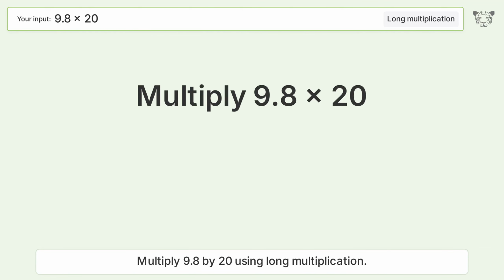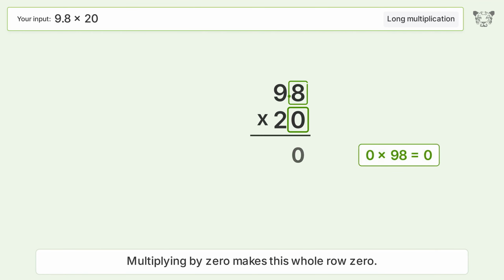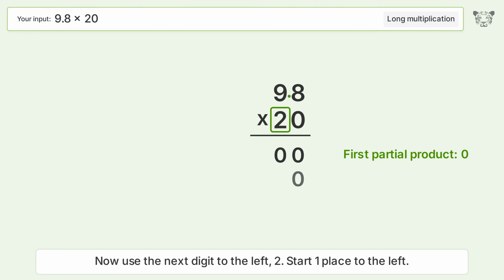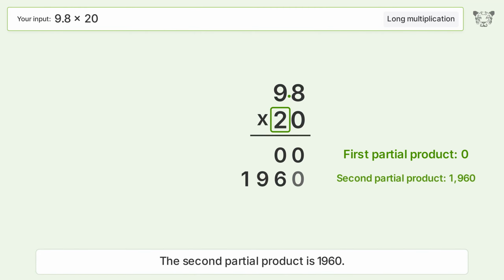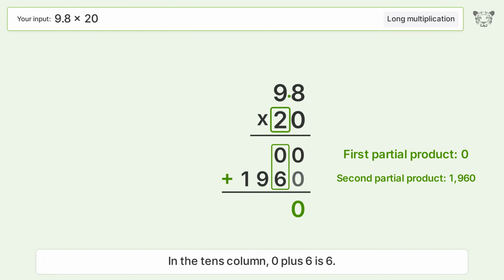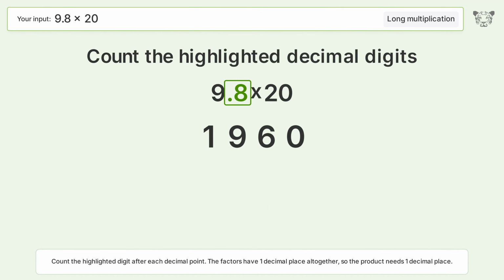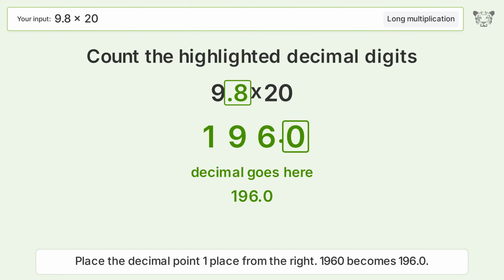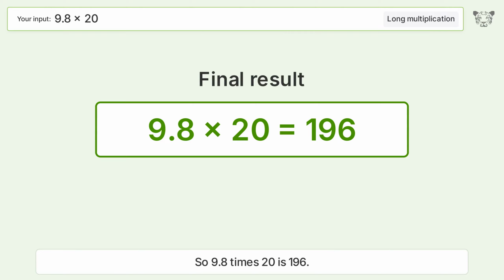9.8 x 20 Long Multiplication - Step-by-Step